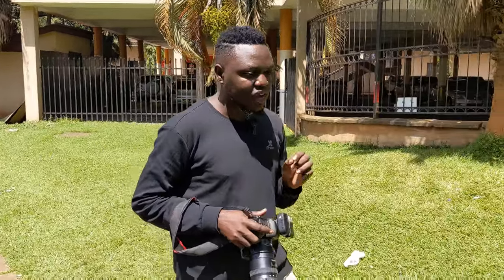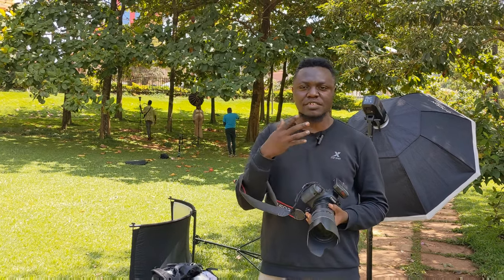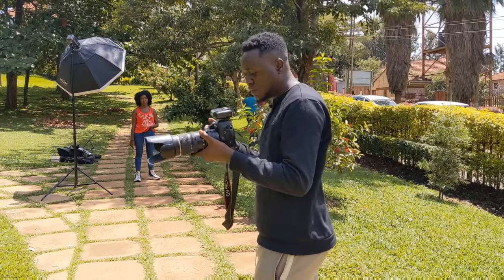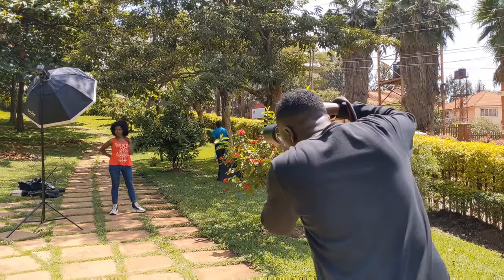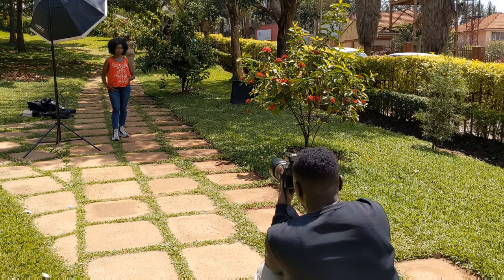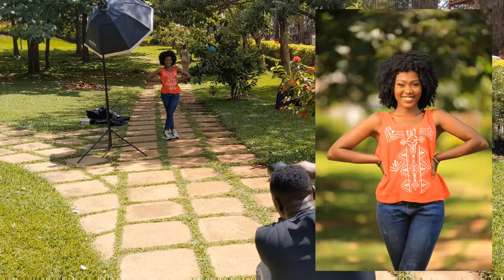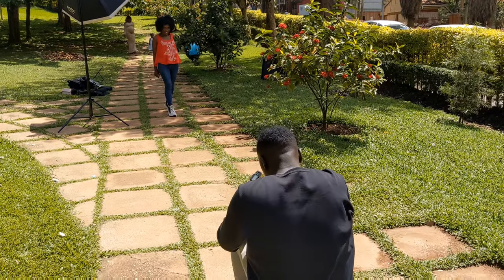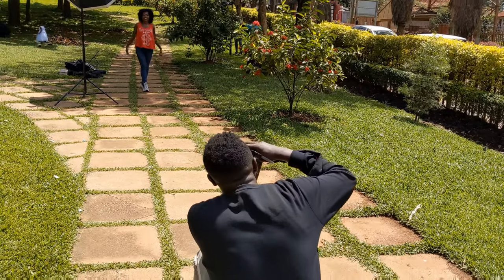OUTDOOR PHOTOSHOOT BTS IN HARSH SUNSHINE USING HIGH SPEED SYNC | CANON 6D GODOX AD600BM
OUTDOOR PHOTOSHOOT BTS IN HARSH SUNSHINE USING HIGH SPEED SYNC | CANON 6D GODOXAD600BM

In this bts video you will learn about how to Take photos in bright sunlight. You will also learn how to buildup photos step by step using high speed sync. Hope you find this video helpful